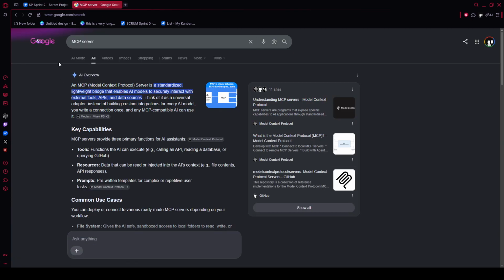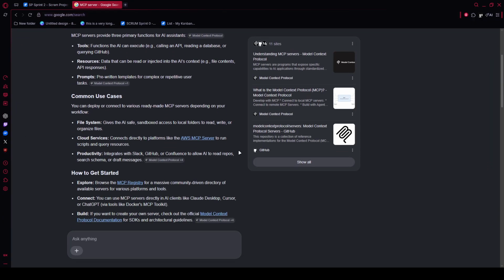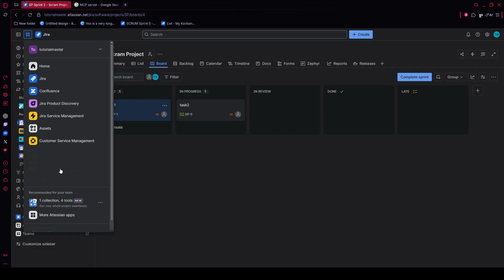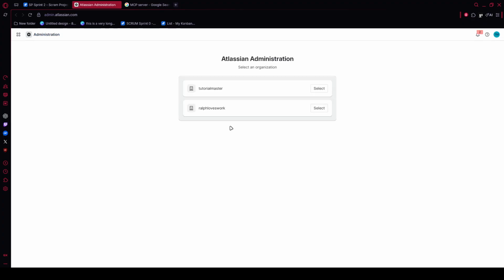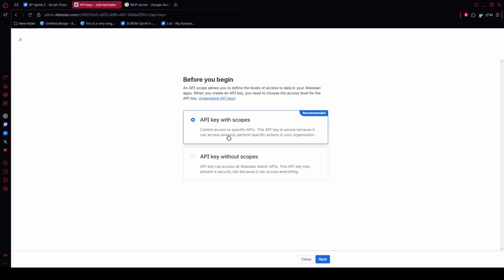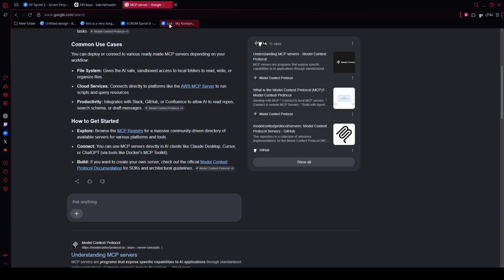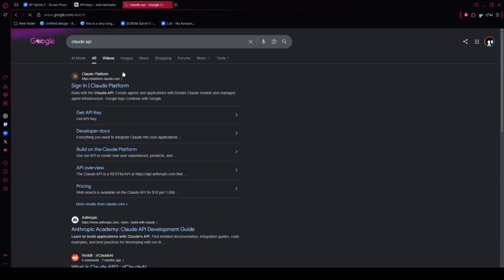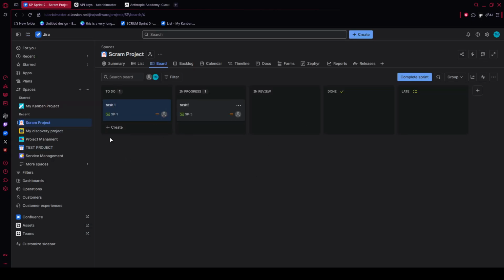How To Use Jira With Claude [Step By Step Guide 2026]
In today's video we cover How To Use Jira With Claude [Step By Step Guide 2026]